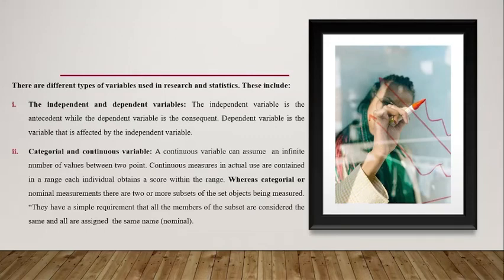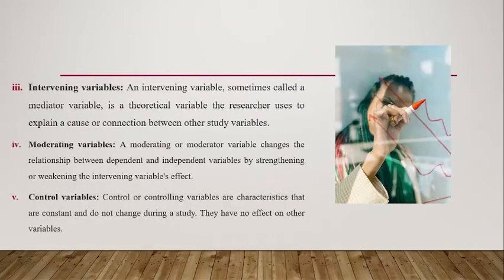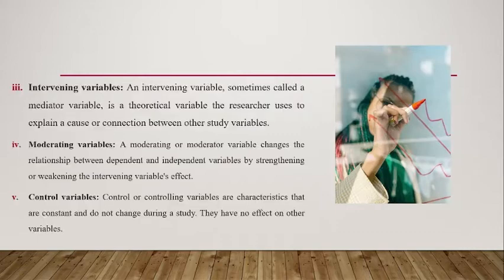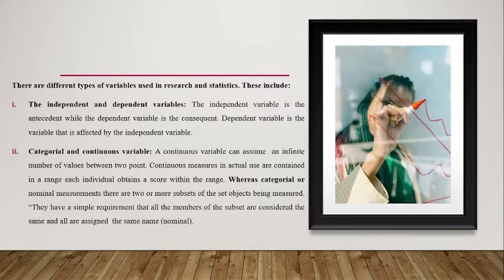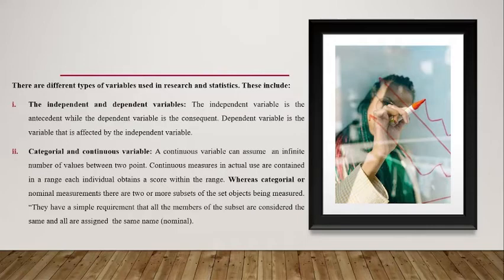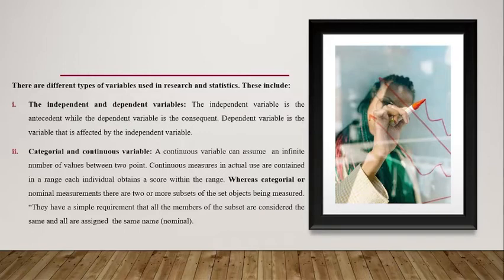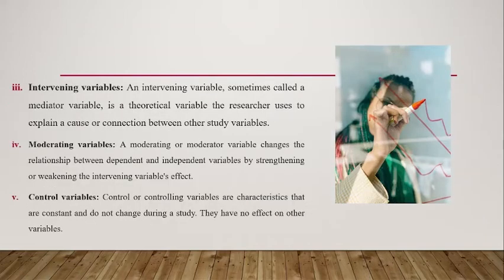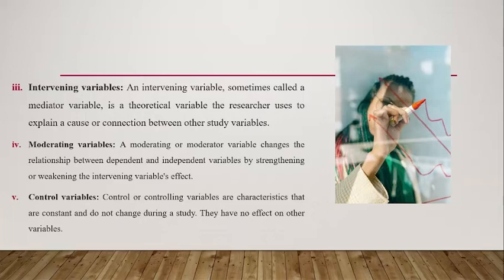Types of Variables in Statistics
There are different types of variables used in research and statistics. These include:
The independent and dependent variables: The independent variable is the antecedent while the dependent variable is the consequent. Dependent variable is the variable that is affected by the independent variable.
Categorial and continuous variable: A continuous variable can assume  an infinite number of values between two point. Continuous measures in actual use are contained in a range each individual obtains a score within the range. Whereas categorial or nominal measurements there are two or more subsets of the set objects being measured. “They have a simple requirement that all the members of the subset are considered the same and all are assigned  the same name (nominal).

Intervening variables: An intervening variable, sometimes called a mediator variable, is a theoretical variable the researcher uses to explain a cause or connection between other study variables.
Moderating variables: A moderating or moderator variable changes the relationship between dependent and independent variables by strengthening or weakening the intervening variable's effect.
Control variables: Control or controlling variables are characteristics that are constant and do not change during a study. They have no effect on other variables.

Extraneous variables: Extraneous variables are factors that affect the dependent variable but that the researcher did not originally consider when designing the experiment.